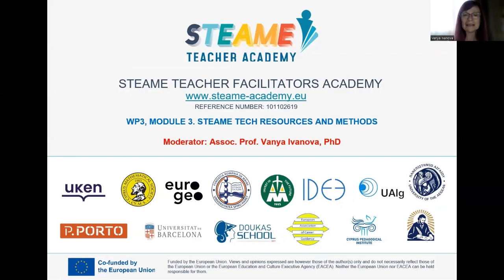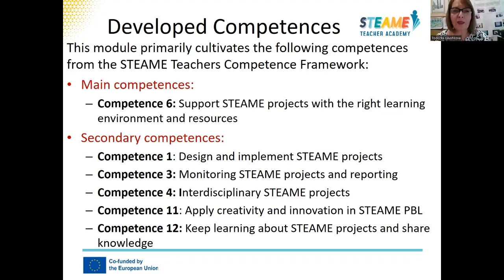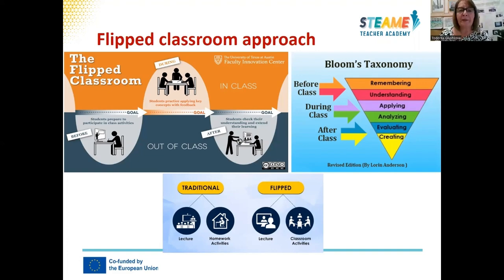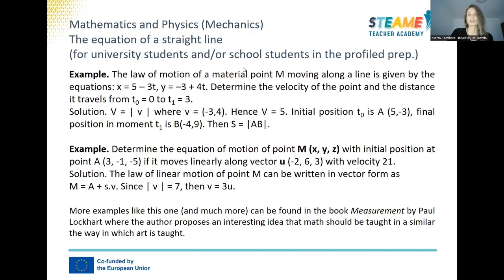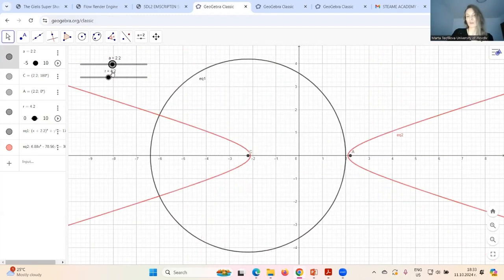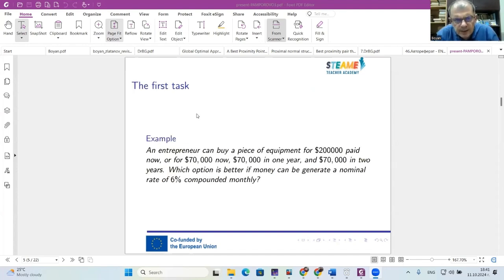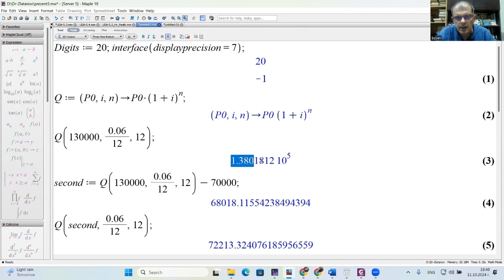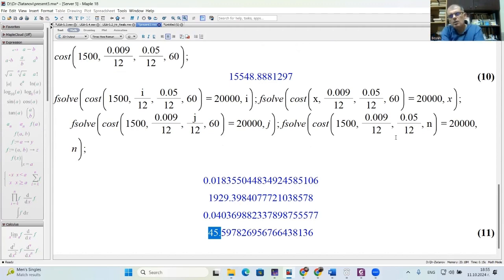STEAME TEACHER ACADEMY - Module 3: "STEAME tech resources and methods" - Webinar Video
This is for the purposes of the STEAME TEACHER FACILITATORS ACADEMY project.
Approved and co-funded by the European Commission under the Erasmus+ Teacher Academies programme.